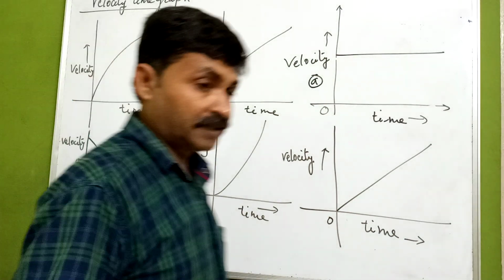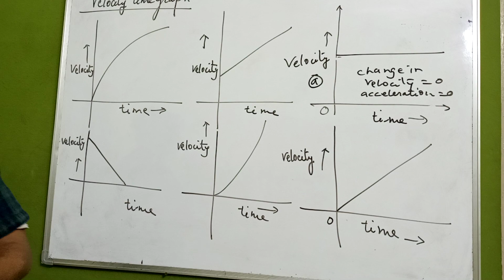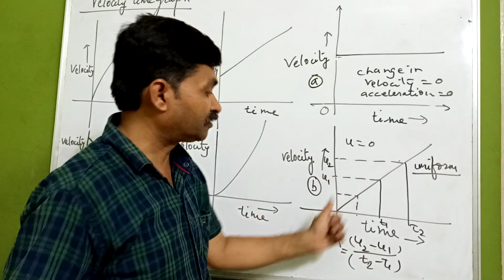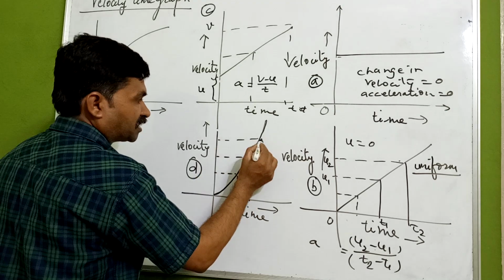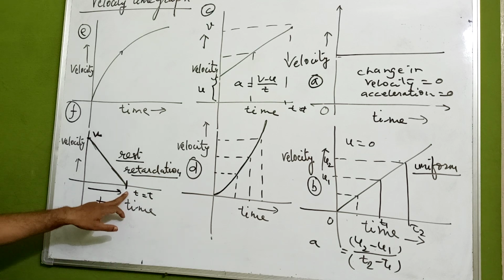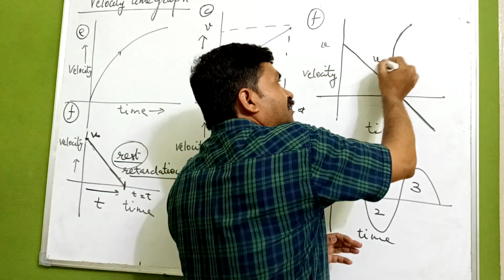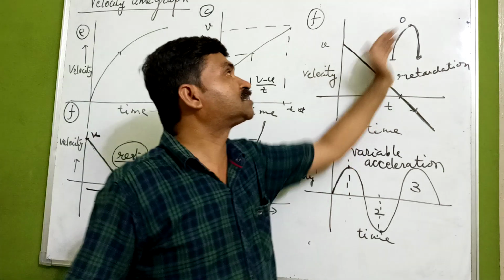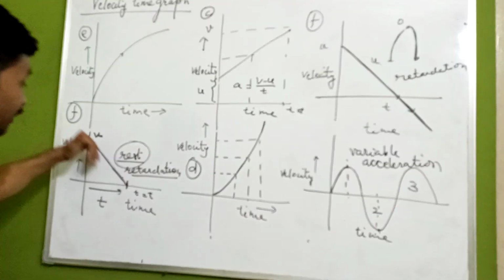HOW IO ANALYSE VELOCITY TIME GRAPH ? CHAPTER 3 MOTION IN STRAIGHT LINE/ Class 9/11 Physics /JEE/NEET